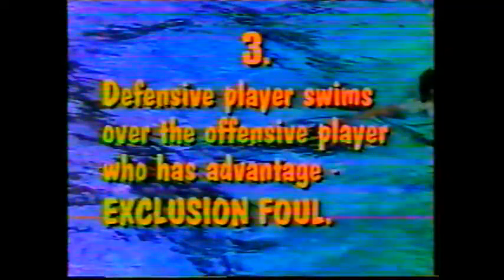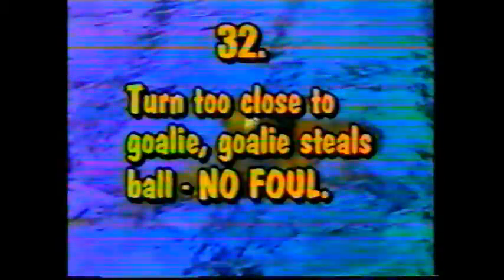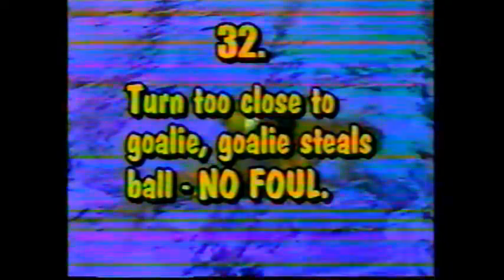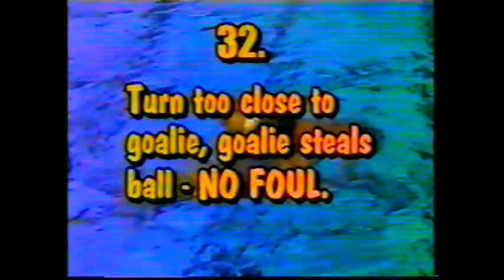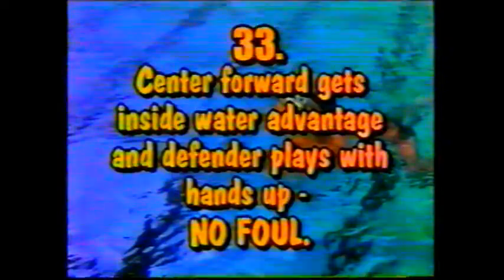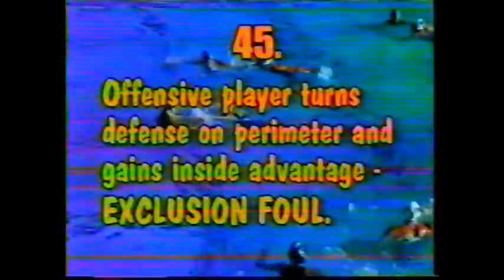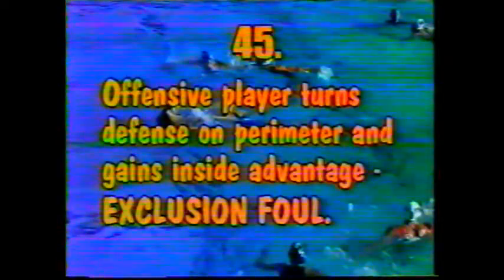The Rules of the Game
Water Polo - The Rules of the Game. An instructional video for referees, coachs and players.